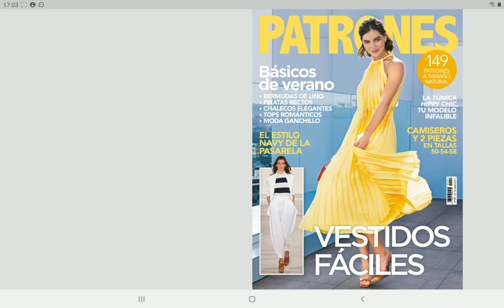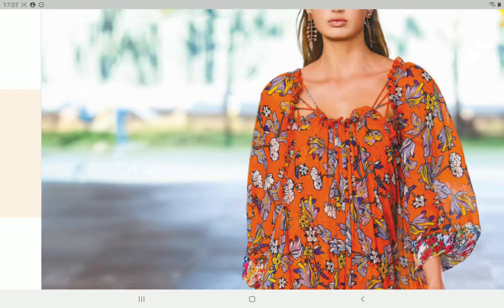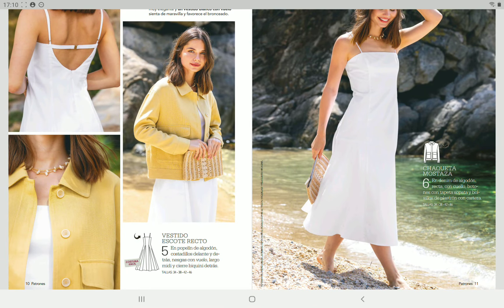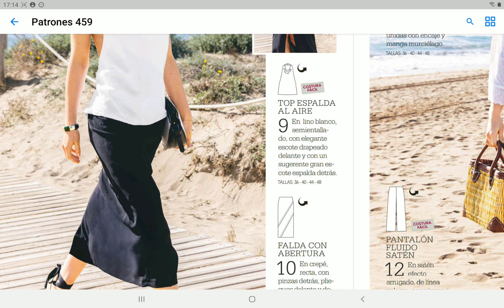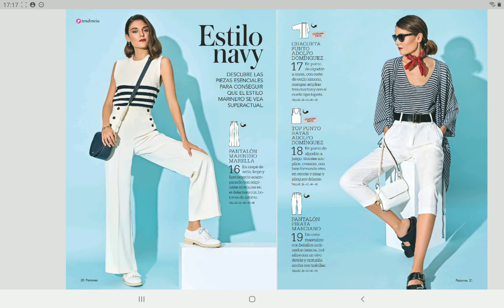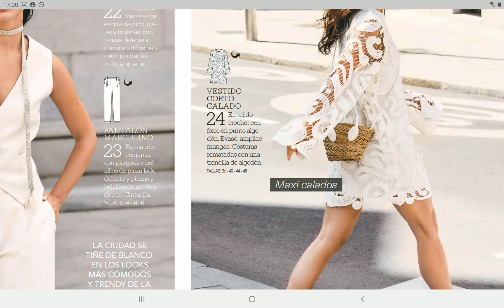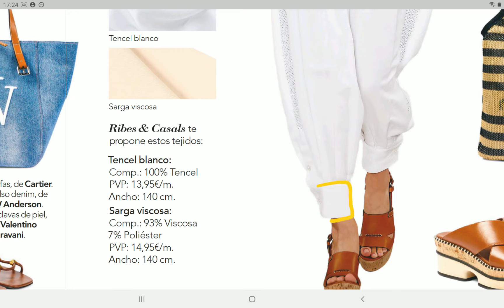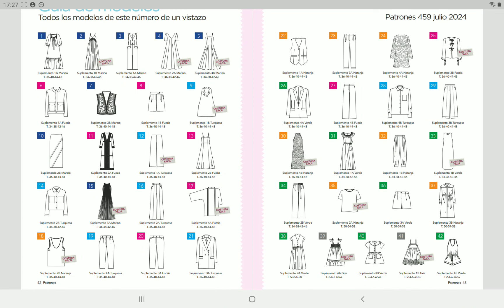Patrones 459 July 2024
The latest issue of Patrones,  July 2024 459, comes with some pretty dresses and of course some other stuff too! There is also a pattern that I find surprisingly attractive :) , pants number 32!
What do you think? Is there something calling your name?
 Dont´t forget to like the video and leave a comment :)
The Patrones App can be found in the App store!

Happy sewing and till soon! xx

Sewing magazines 2024, new sewing patterns, sewing inspiration, patrones, burda, knipmode